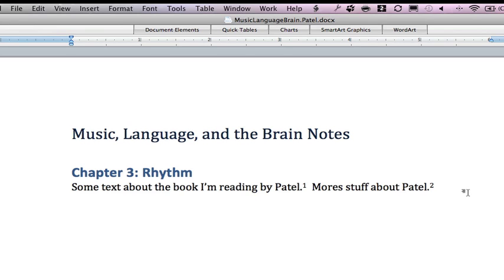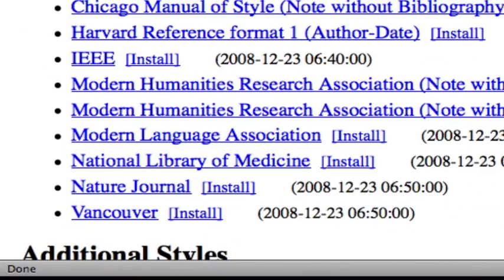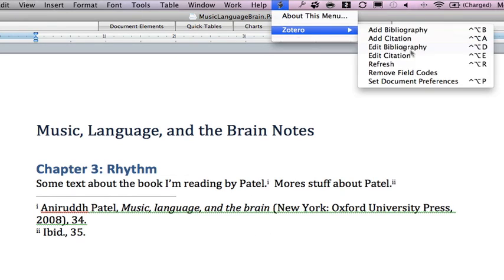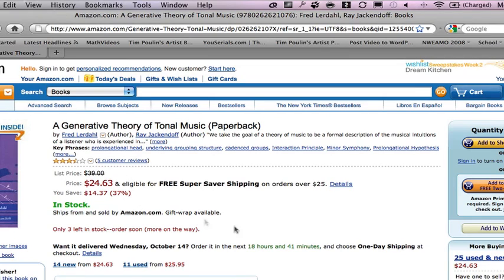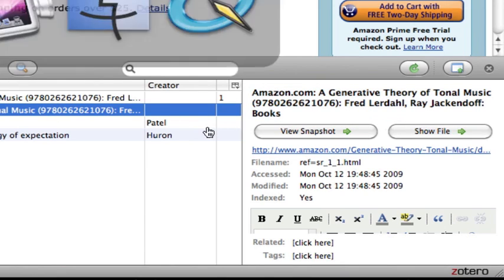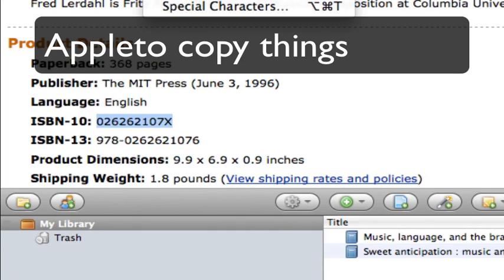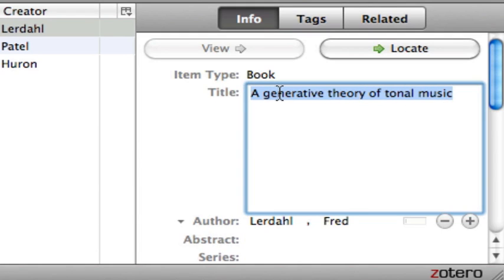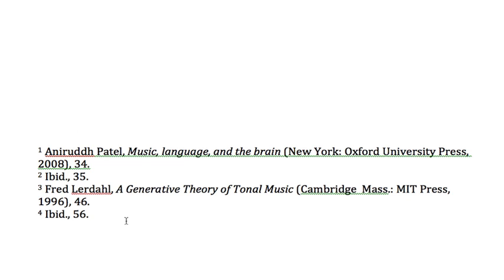Research Program Zoltero youtube pt 2